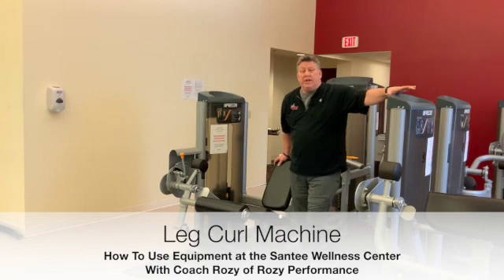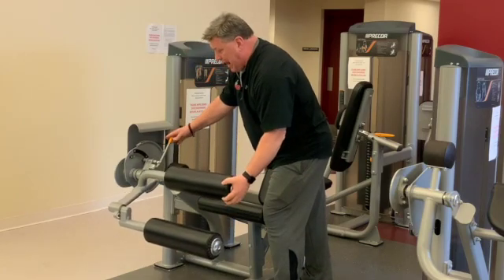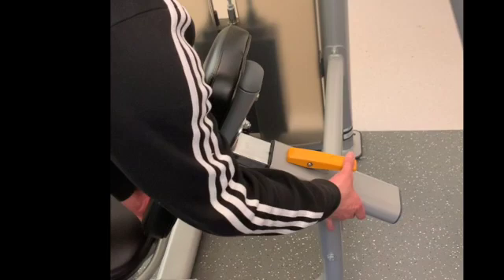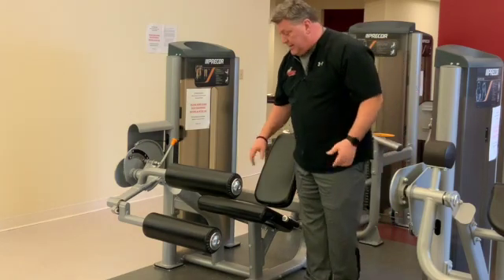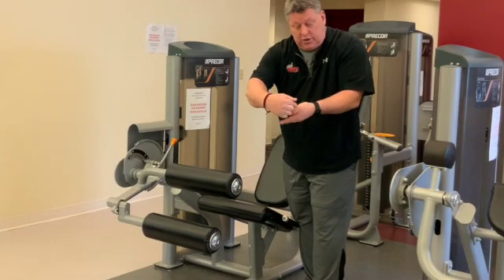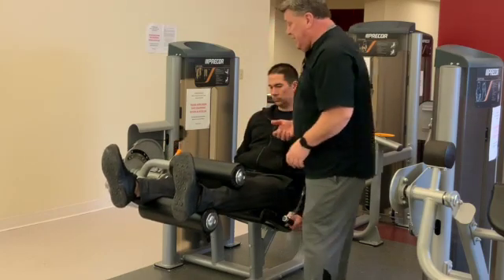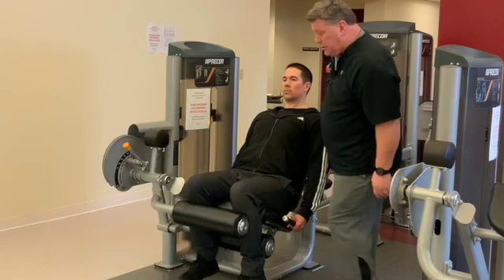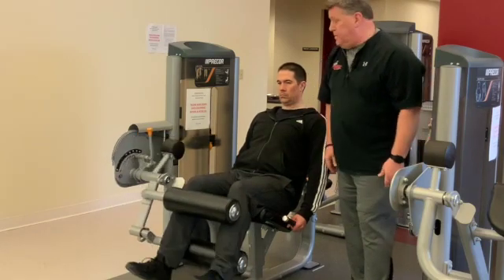Leg Curl Machine - Santee Health & Wellness Center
Coach Rozy provides instruction on how to properly and safely use the Leg Curl Machine at the Santee Wellness Center.